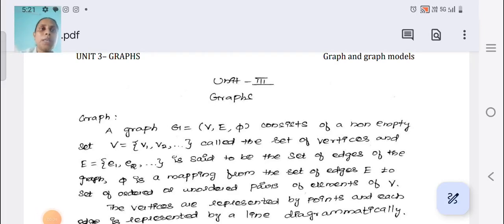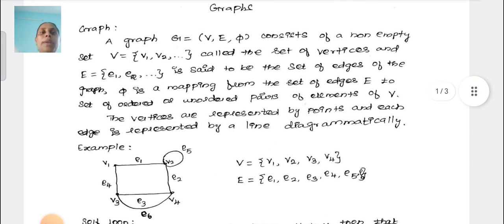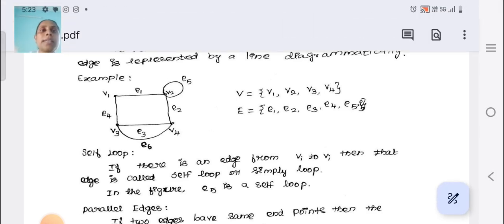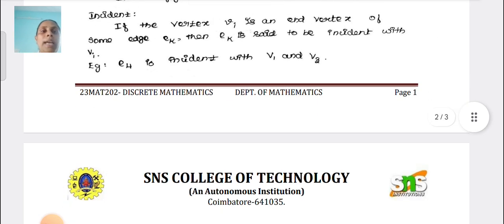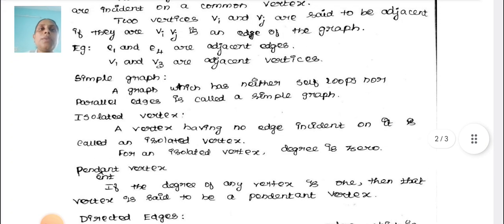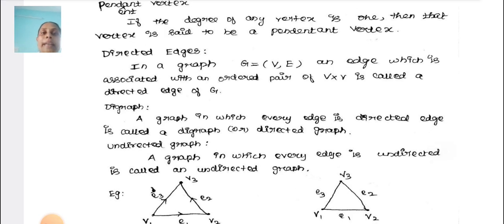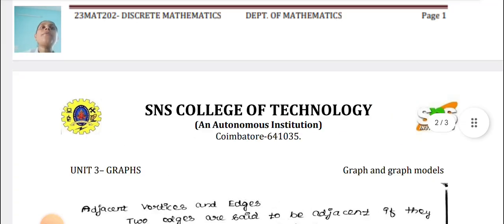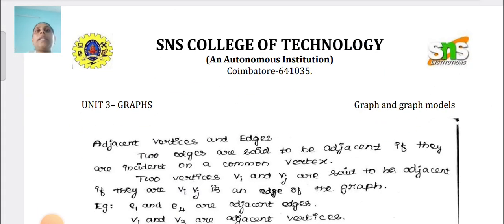Lecture series I - Introduction of Graph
Introduction of Graph
The purpose of the graph is to show numerical facts in visual form so that they can be understood quickly, easily and clearly.